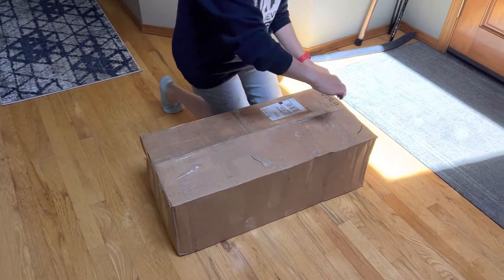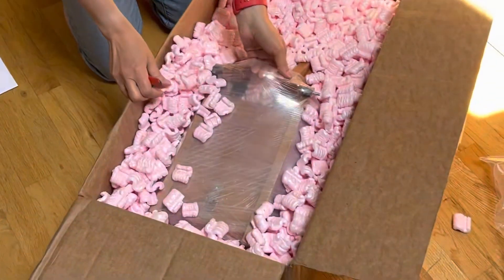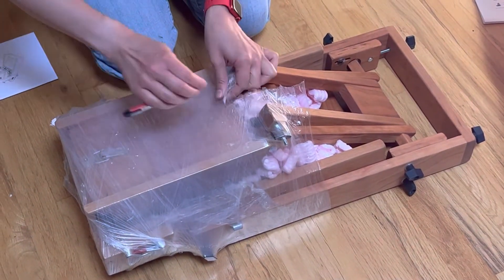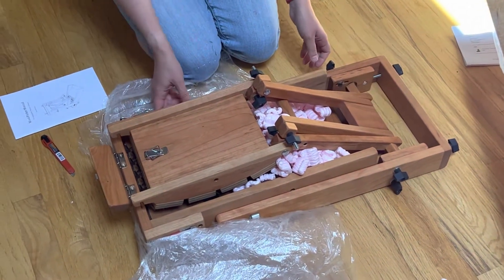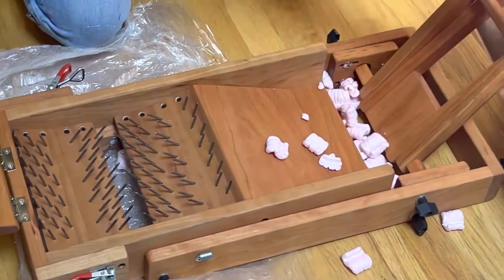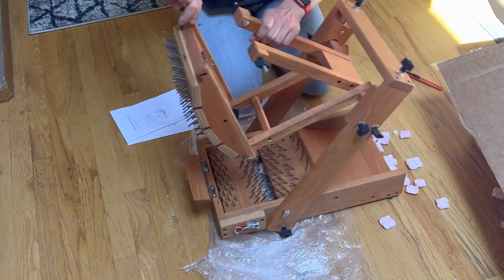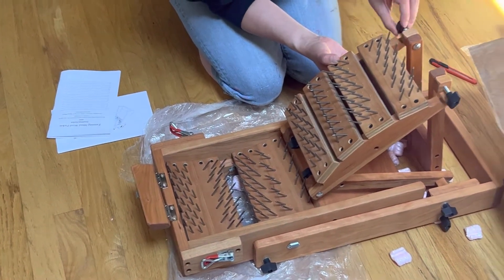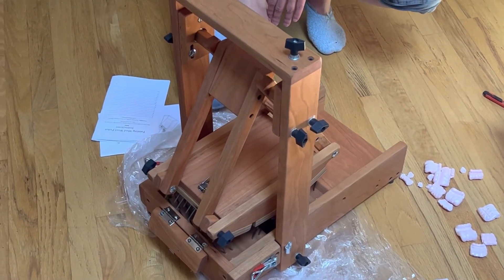Unboxing and setting up Bam Fiber Works Mini Swing Picker - BONUS Video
Bam Fiber Works

Fainting Maid Mini Swing Picker
Wool Picker - Mini Collapsible Swing Picker

Unboxing and setting up the picker.
Always read your manual.
Remember to lock the picker down before using (not like the video) and tighten all the wing nuts.
Stay safe the tines are very sharp.

Bonus Video this week - regular videos come out Sunday Mornings.

Videos come out every week
See me on Instagram @ Matti Makes
Interested in the fiber arts like spinning, knitting or other crafts head to my YouTube page for more inspiration and how to’s. Click the video tab.